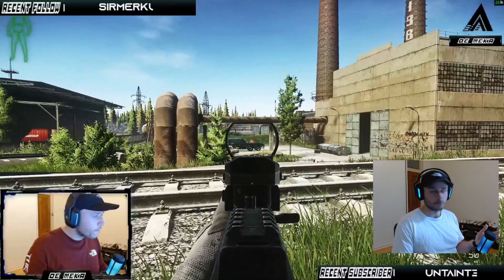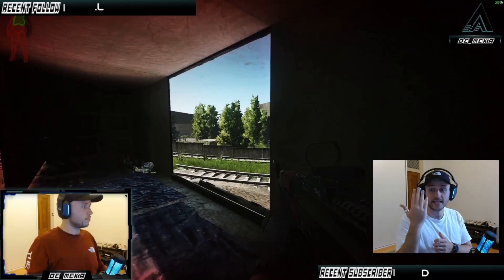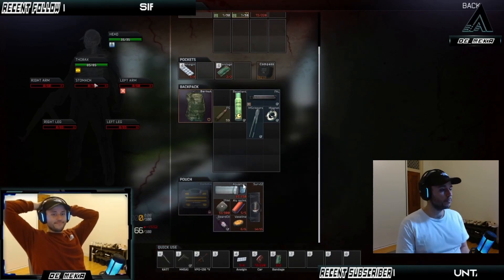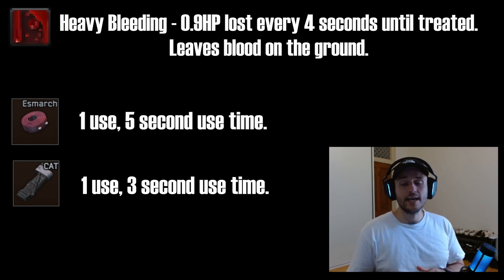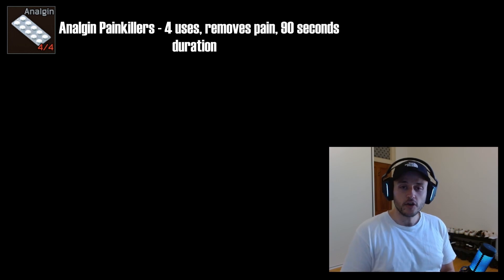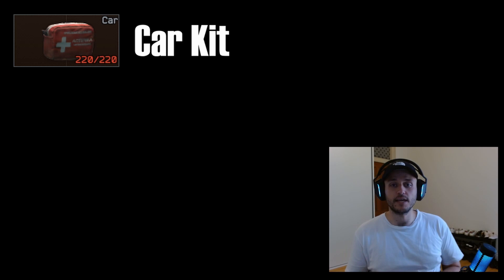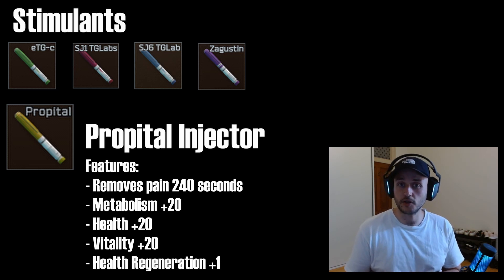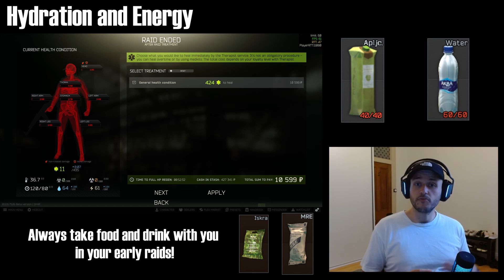Escape from Tarkov - Health and Meds! (Beginner's Guide)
Welcome to Norvinsk!

A video for new escapees in the world of Tarkov! In this video we cover the health and medical system in Escape From Tarkov and look at the various items that are frequently used when starting out.